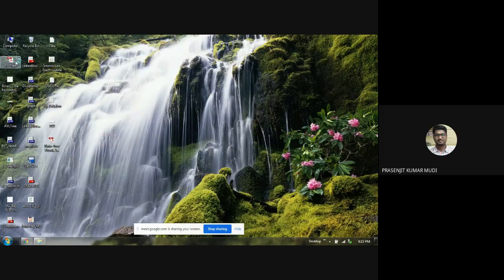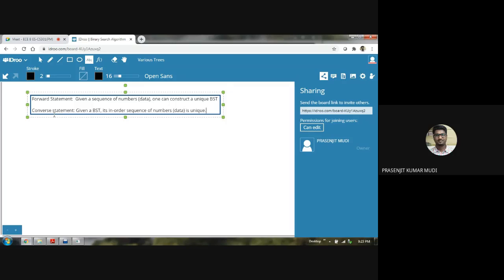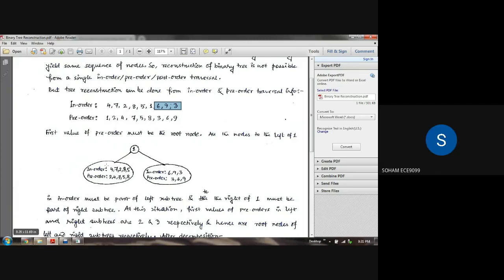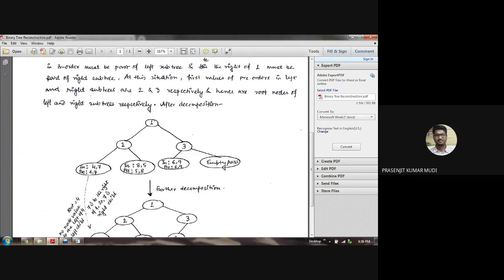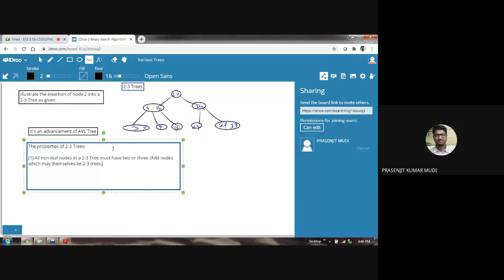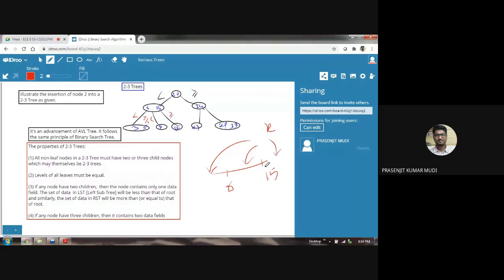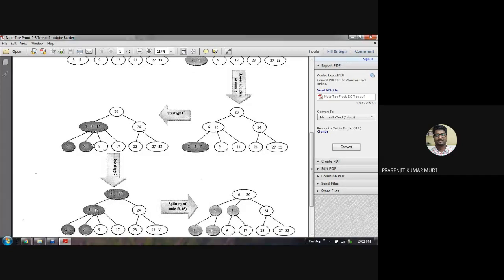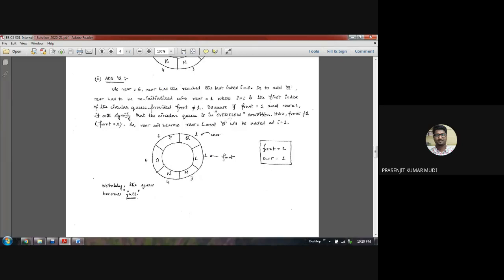Lecture 37 Binary Tree, 2-3 Tree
Topics covered:
(1) Binary Tree Reconstruction